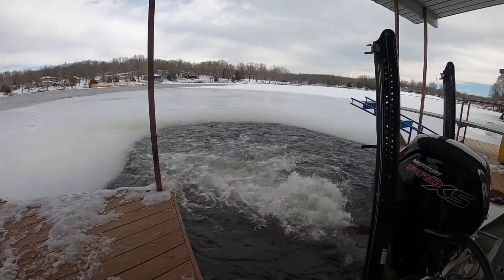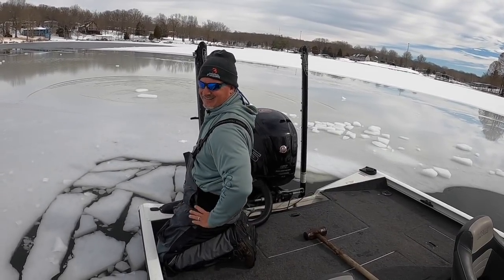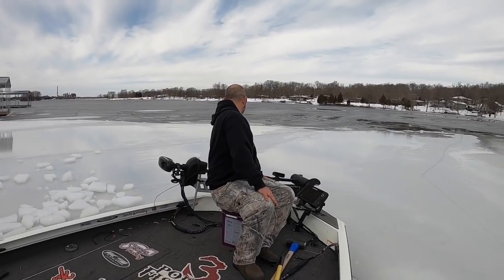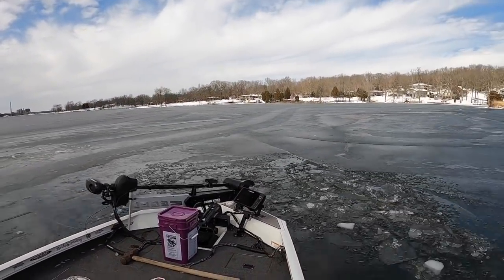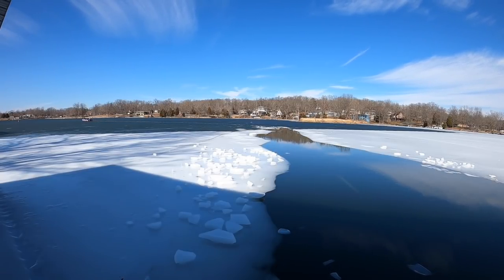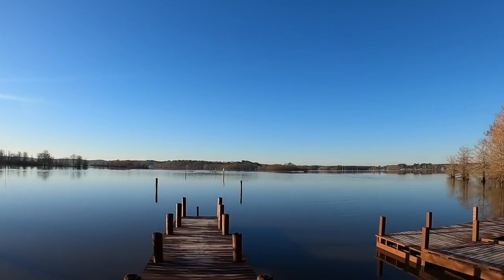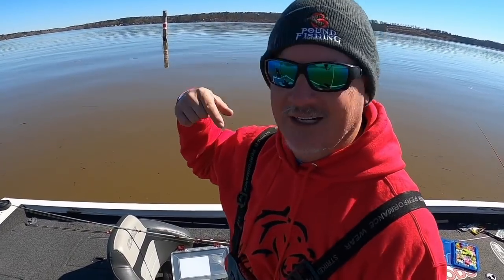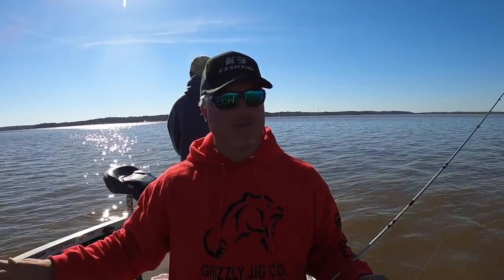The Road To Lake D'Arbonne Crappie Masters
The Road To Lake D'Arbonne Crappie Masters wasn't easy.  Hit with a POLAR VORTEX the Ozark boat was locked in on its home lake.  We battled for 4 days to get it out and catch some hogs in this episode.

                       844-Ozark44